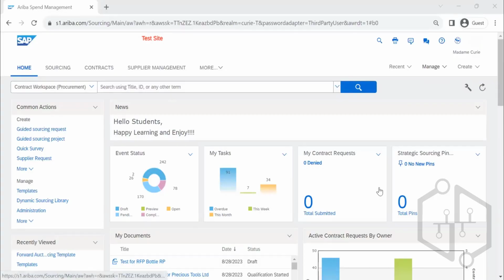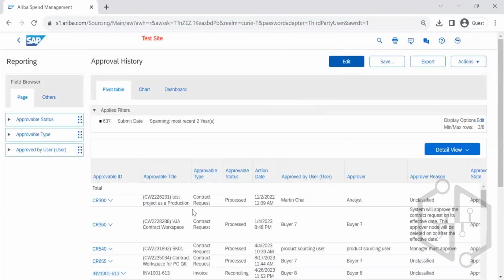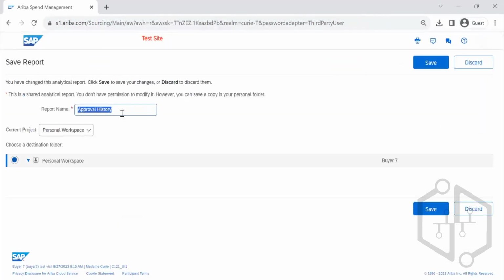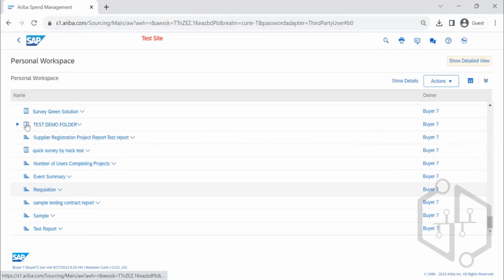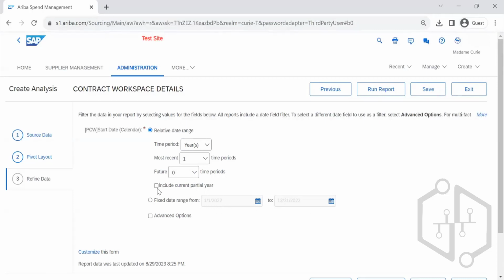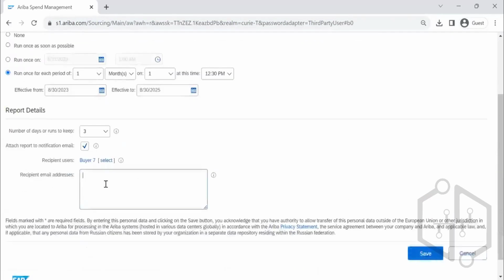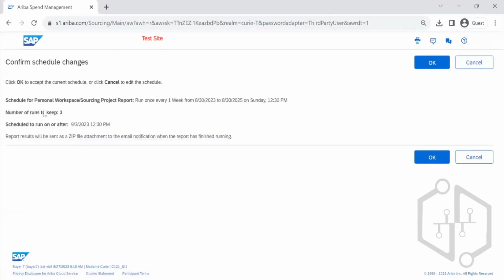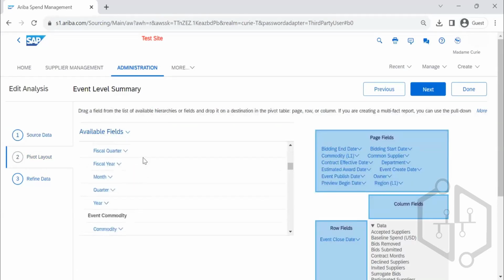SAP Ariba Reporting | SAP Ariba Course Content | SAP AribaTutorial | SAP AribaTraining | uDemand